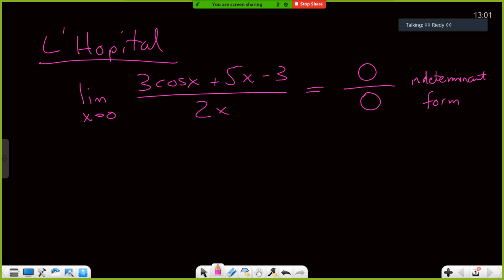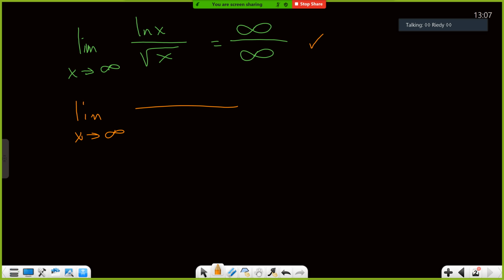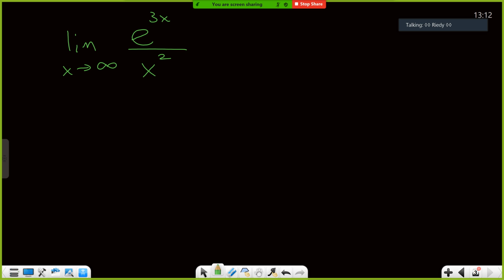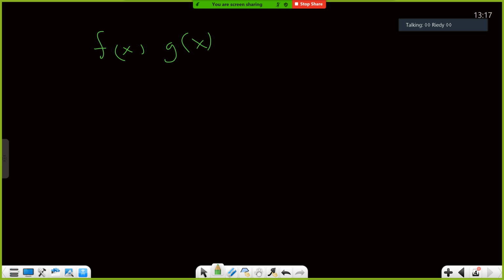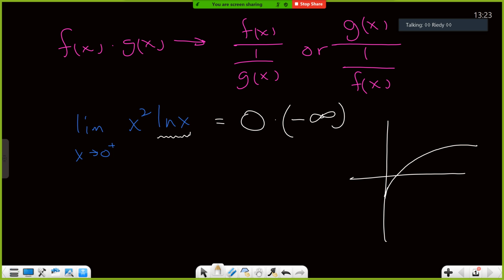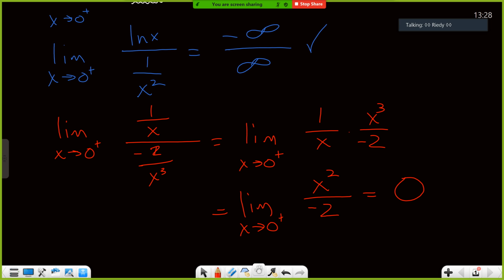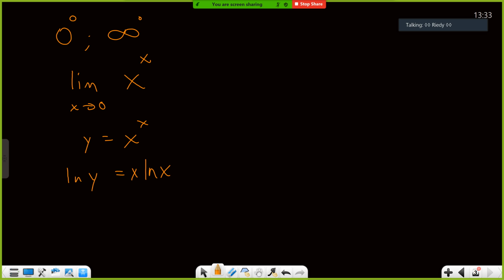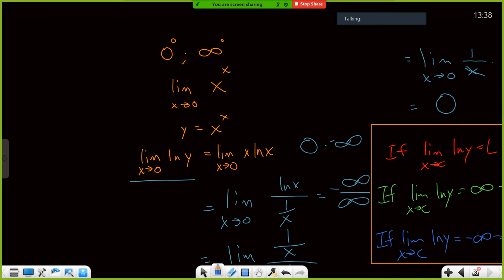L'Hopital's Rule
Finding limits using L'Hopital's Rule.